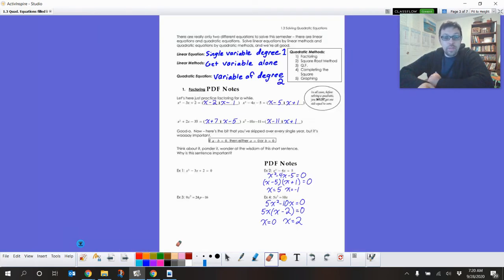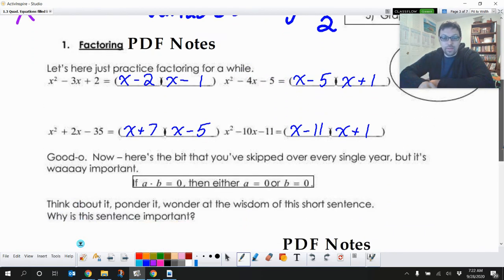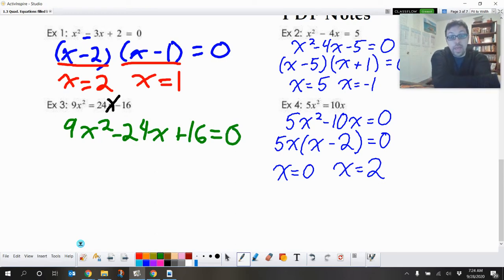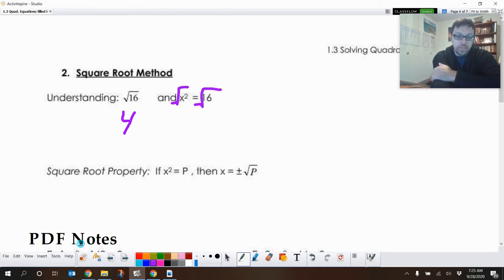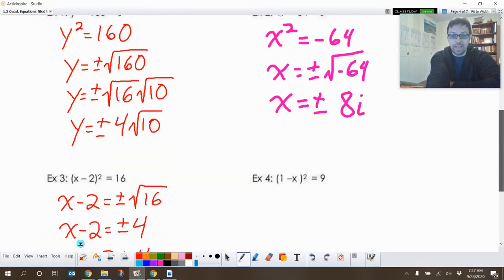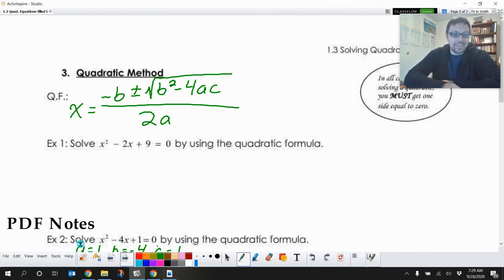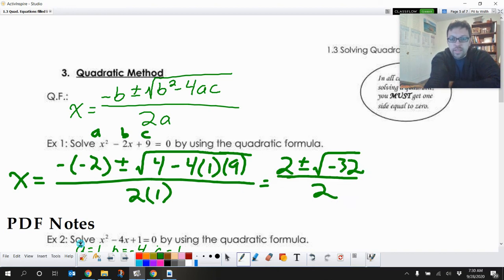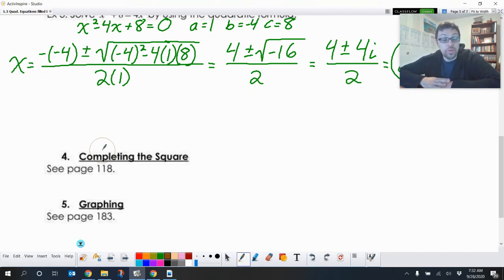Sec 2-2 Solving Quadratic Equations - PreCalculus